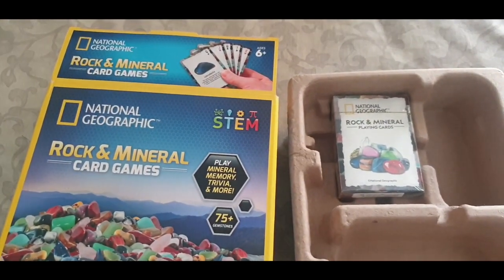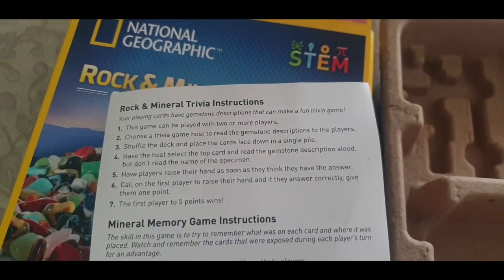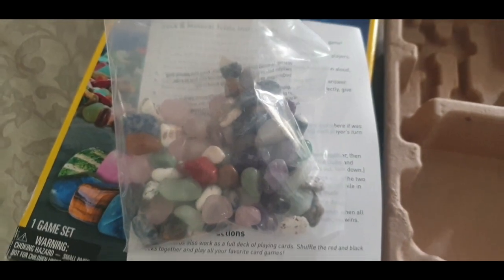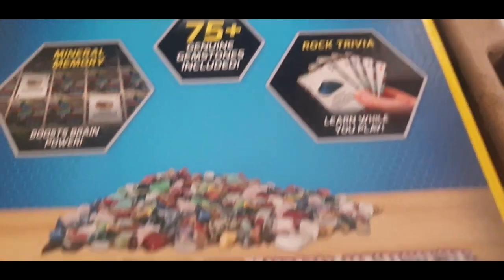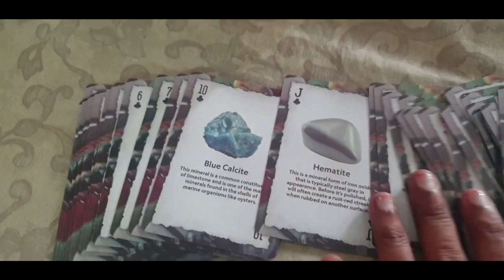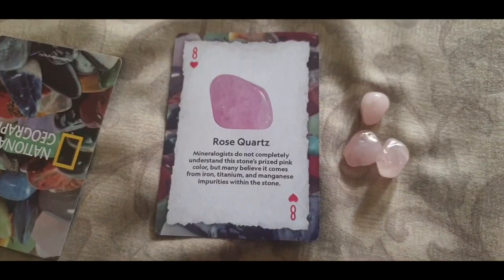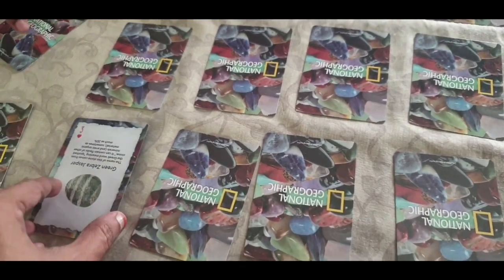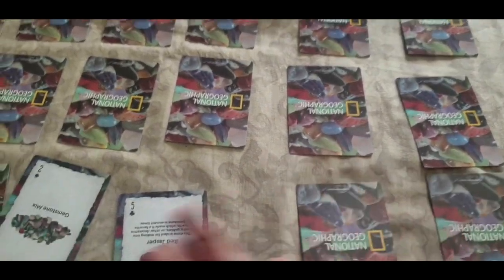STEM Game - Rock and Mineral Card Games | National Geographic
This card set comes with genuine gem stones.